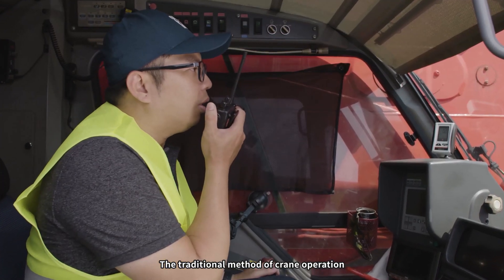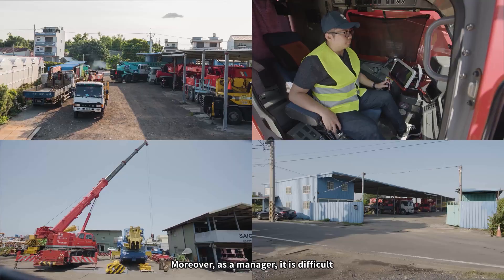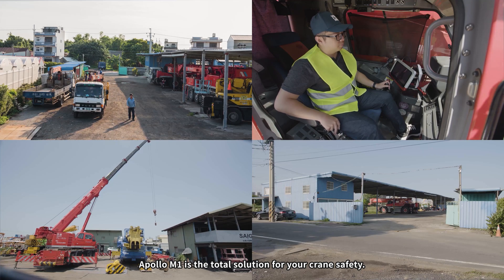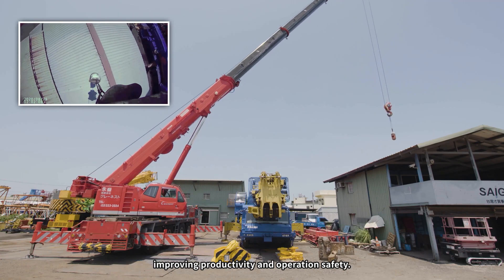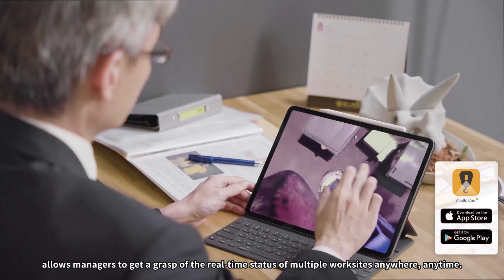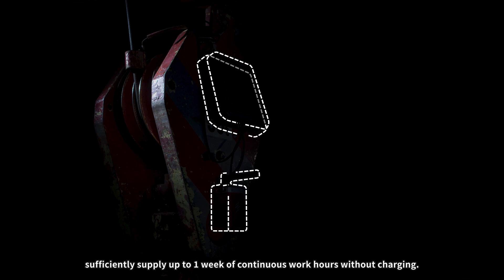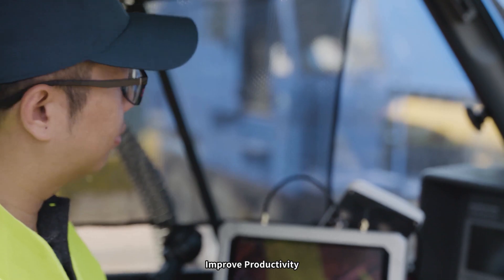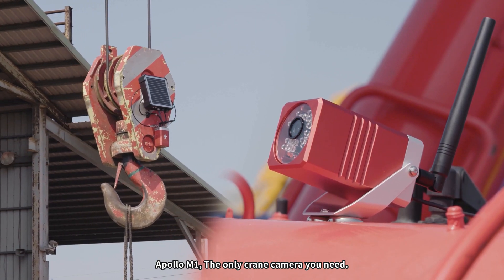ONE OF THE BEST WIRELESS CRANE CAMERA SYSTEMS - SCARLET APOLLO M1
Apollo M1 is the most comprehensive wireless crane camera system available in the market, and the first to win Reddot Award 2020. Apollo M1 challenges the traditional lifting practice and presents all-in-one solution for total crane safety.Created and designed from crane experts for crane operator, project manager, and crane business owners needed.

Also read, APOLLO M1 Wins Prestigious Reddot Award 2020

►GAIN SOME INSIGHTS

How to Pick Anemometer?

Why You Need Wireless Crane Camera System?

How Does Wind Influence Crane Safety?

►LET’S CONNECT VIRTUALLY

Scarlet Tech | Make a Better World by Improving Occupational Safety